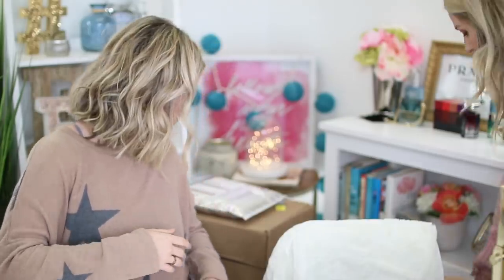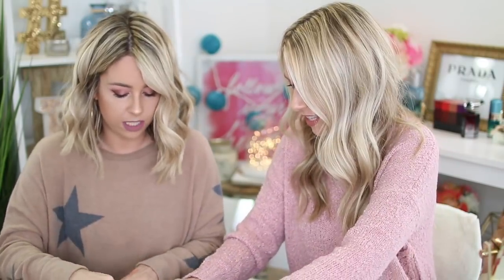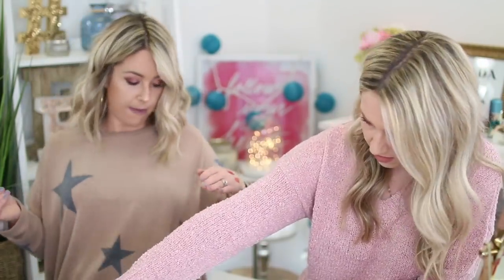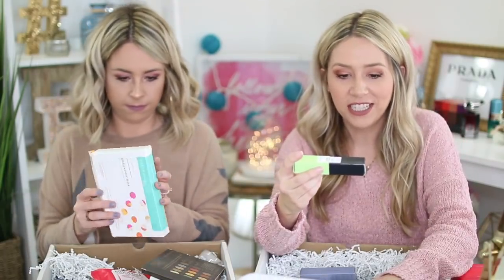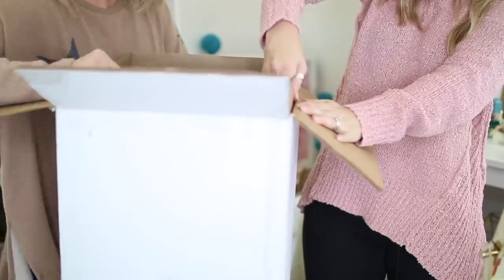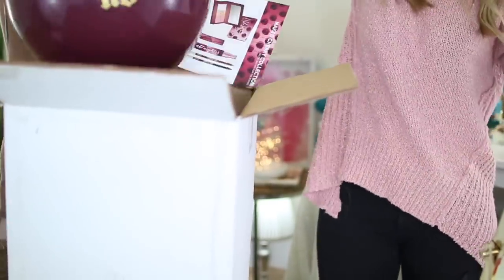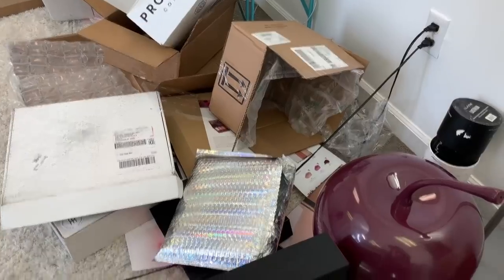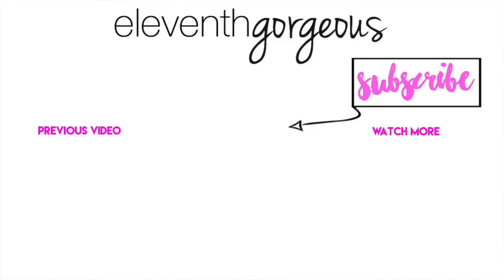NEW Makeup HUGE PR Unboxing HAUL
We're Tracy and Stefanie, two sisters who love to share our passion for affordable makeup and fashion with the world. Some of our favorite videos include unboxings, shop with me, makeup hauls, fashion hauls, morning routines, monthly favorites, DIYs, hacks and more!